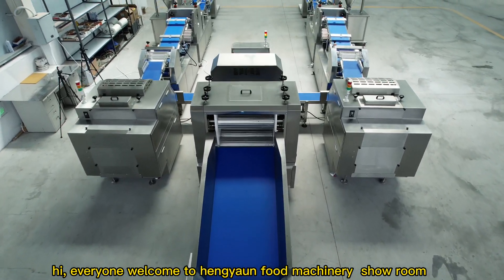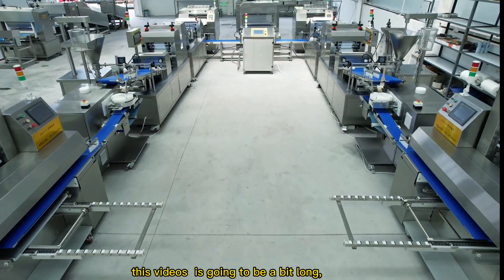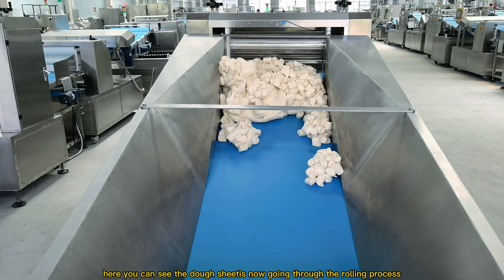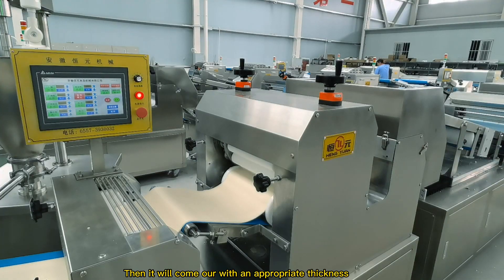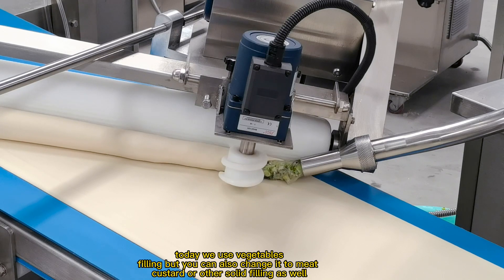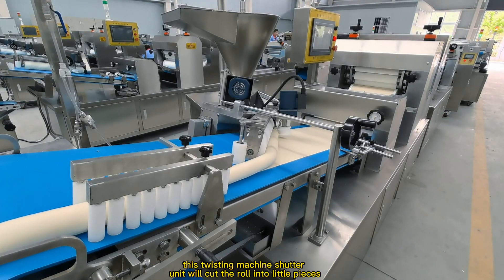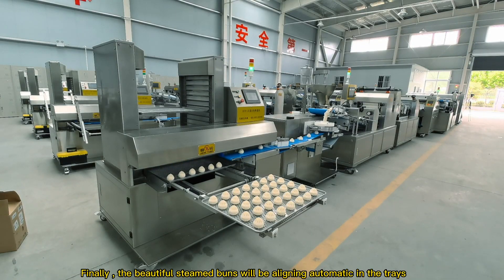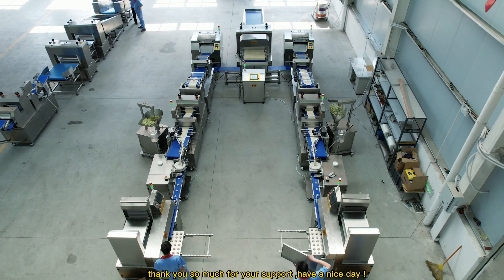BunMakingMachine SteamedBun Baozi Momo MakingMachine steamedbun bunsmachine Baomachine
No matter how beautiful the words are,
There must be good products.
No matter how solid the promise is,
It must also have excellent quality.
No matter how good the relationship is,
There must be good communication.
Even the best company and hardware,
Must have a good attitude and willingness~